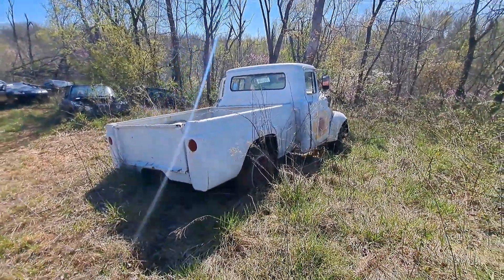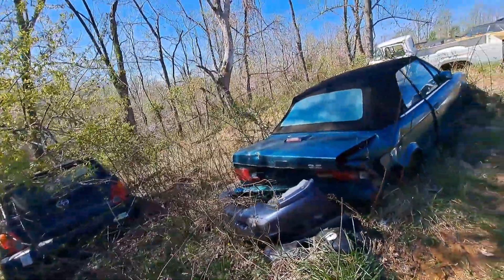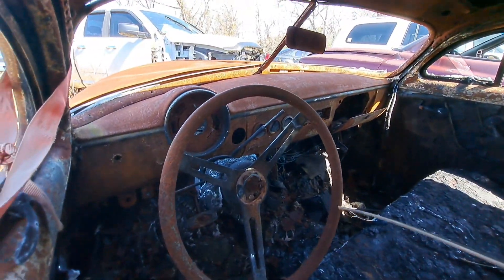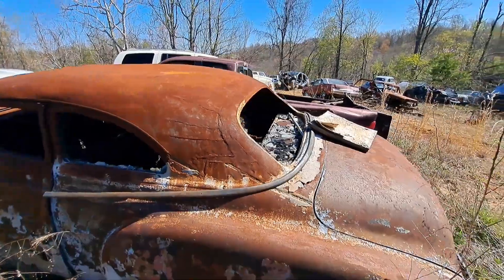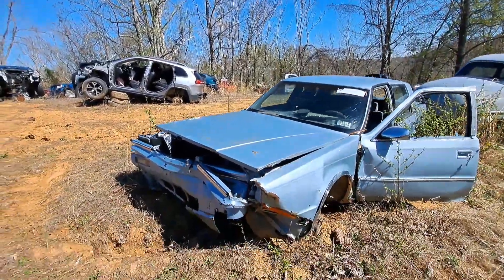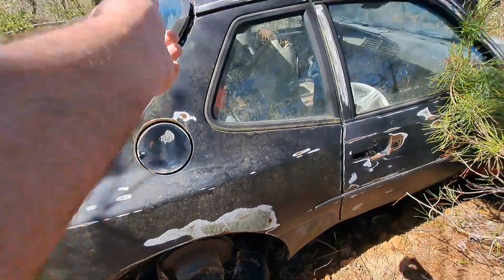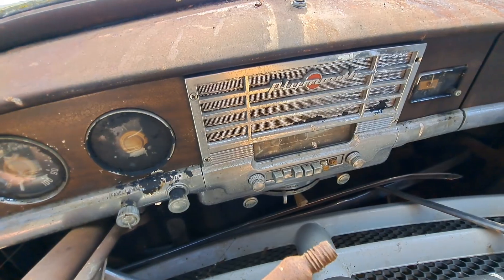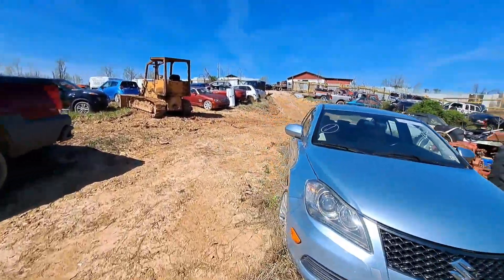Rural ohio junkyard full of projects&parts cars&trucks pt.3 Clifford stapleton auto parts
pt.3 of 20 Clifford auto parts crown city ohio 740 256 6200 is full of classic projects and parts .
79 year young Clifford stapleton has been in business here for over half a century. great deals and friendly hospitality here at this rural ohio junkyard

THANK YOU!! Remember, it would be a boring world if we were all the same..KEEP BEING YOU!!